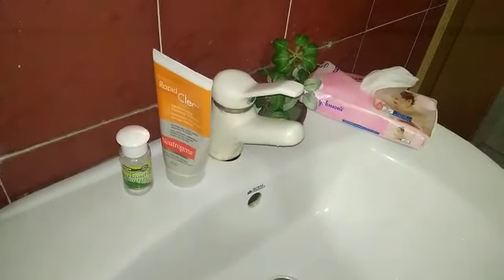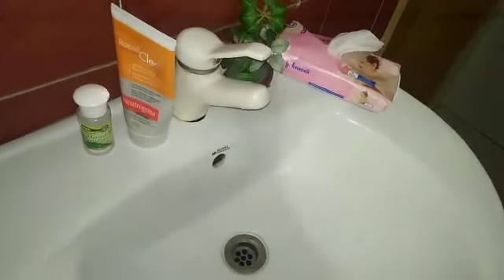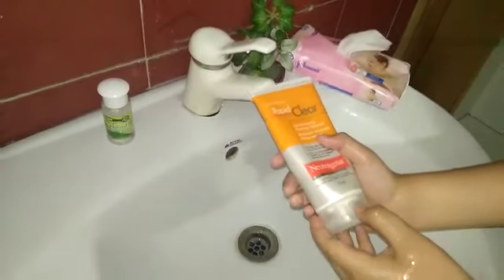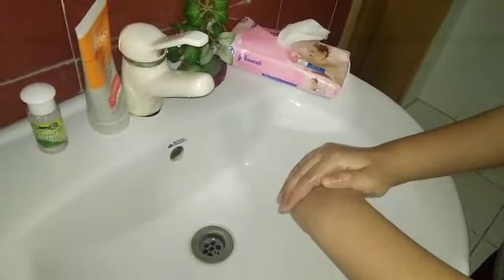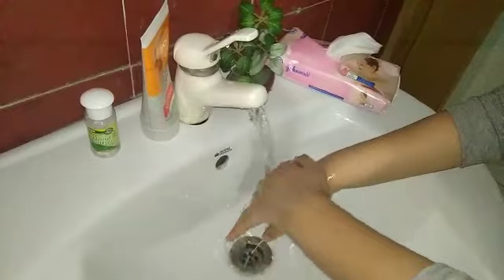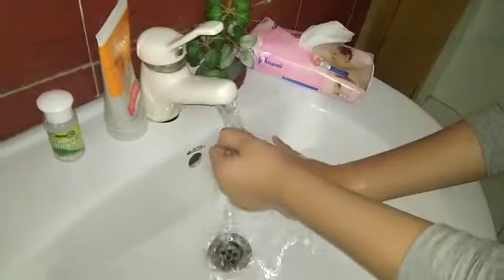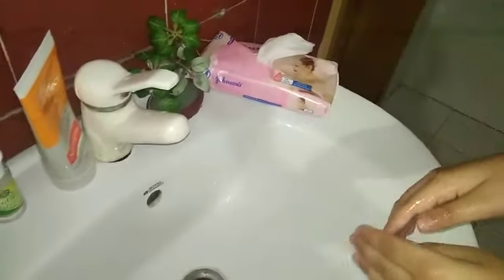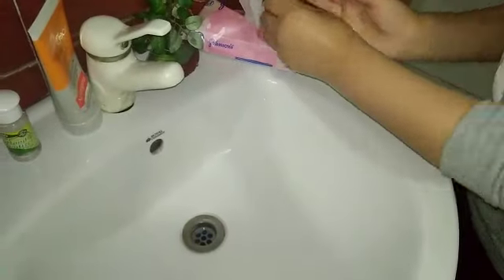Hand Washing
washing hands is an essential part of our lives. encourage your kids to wash hand before and after every meal.